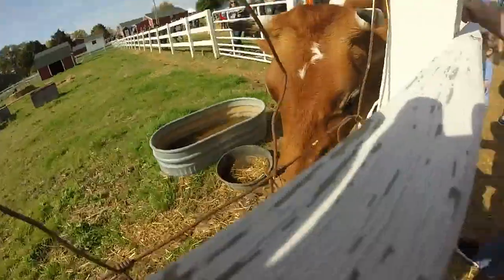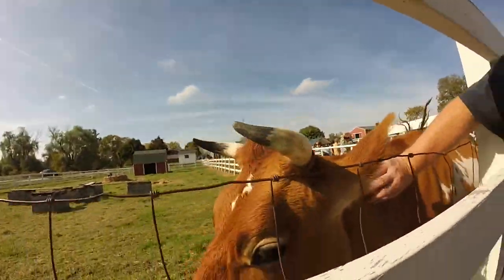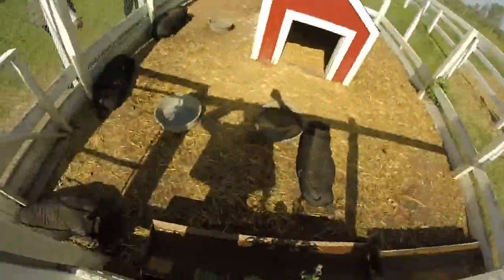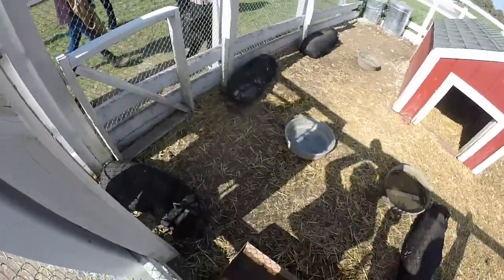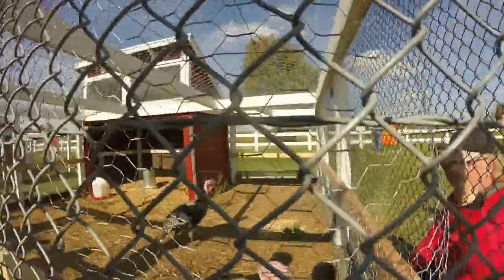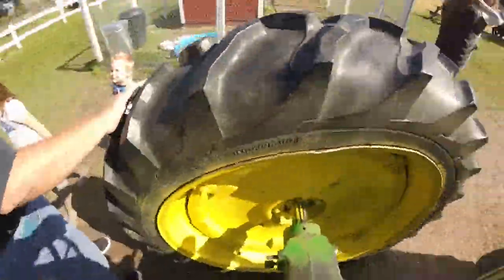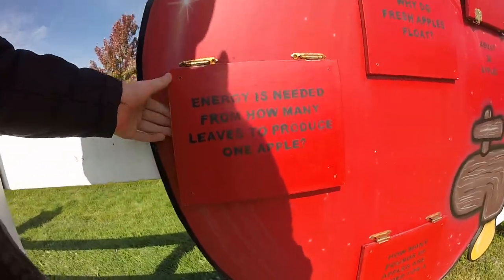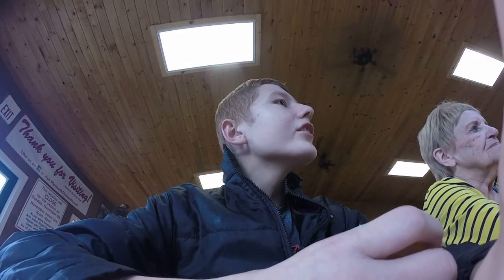Plymouth Orchard 2016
Today me and my family go to the Plymouth Orchard Cider Mill and eat doughnuts and lots of cider